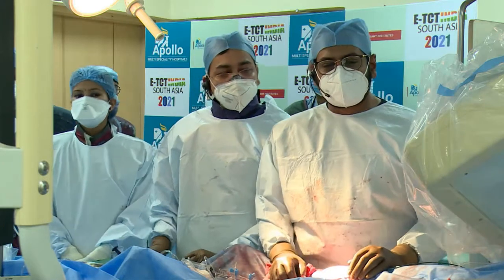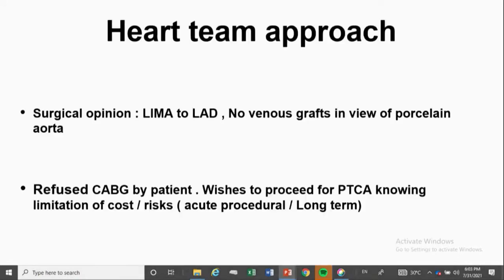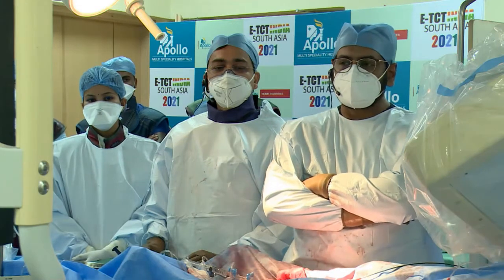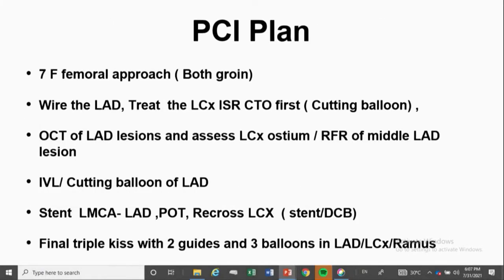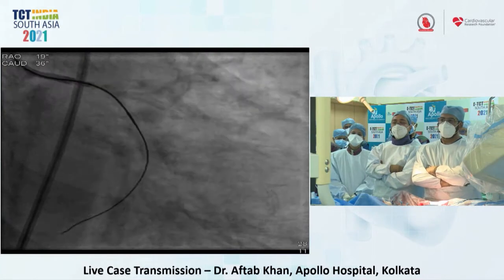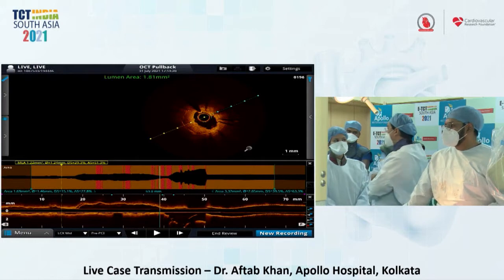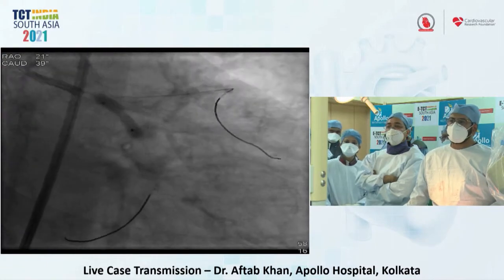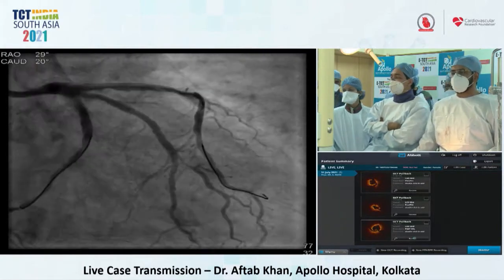TCT 2021 | Physiology Session | Live Cases 18 Dr Aftab Khan | Arena 1 Day 3